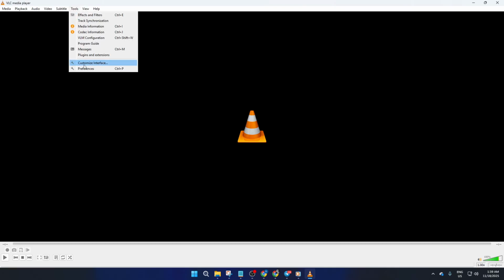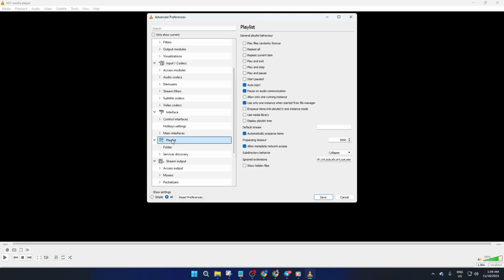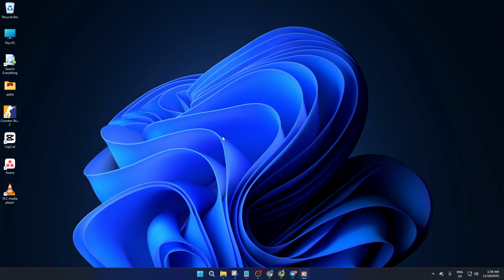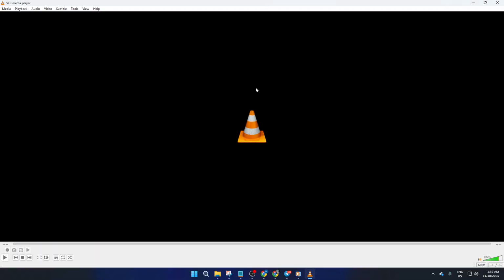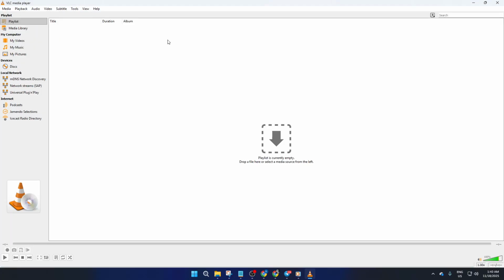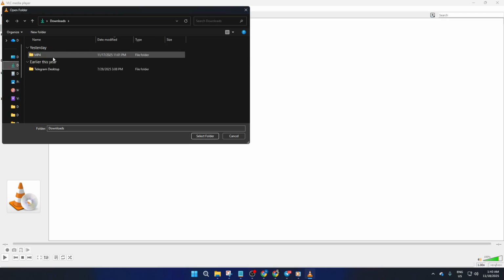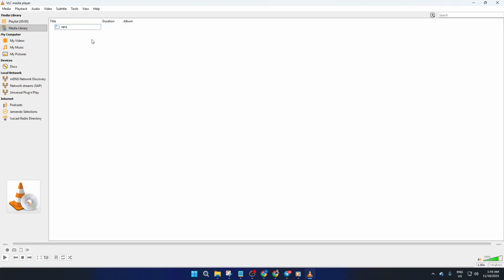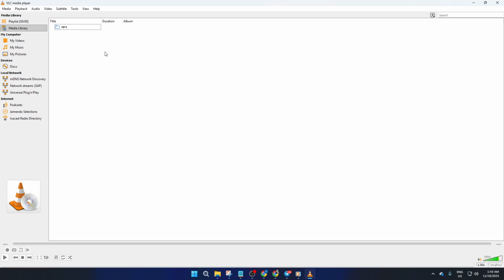How to set up a media library on VLC Media Player (Complete Approach) (2026 Guide)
Unlock the full potential of VLC Media Player by setting up your own organized media library! In this step-by-step tutorial, we’ll show you how to centralize and manage your music and videos for easy access and playback, no matter your operating system.

VLC Media Player is available on Windows, macOS, and Linux – we’ll cover cross-platform steps so you can follow along regardless of your device. By the end of this guide, you’ll have a tidy library ready for any media binge!